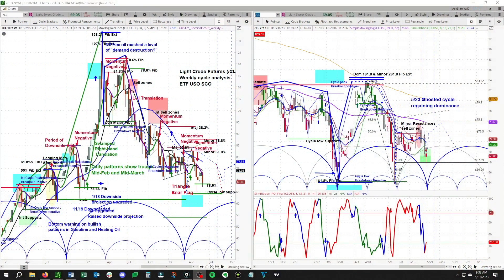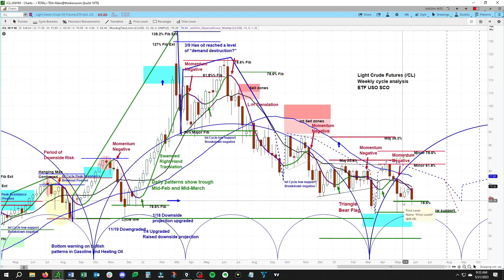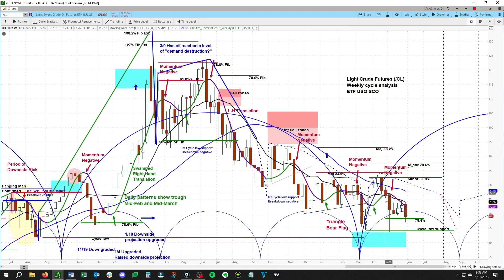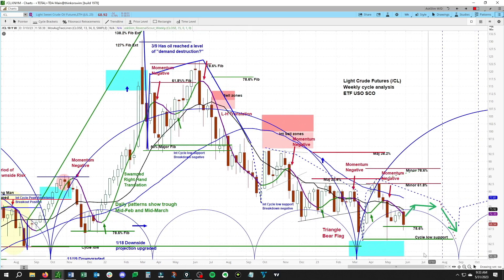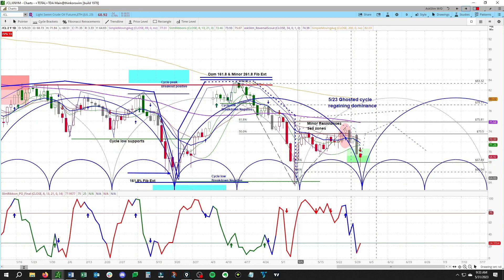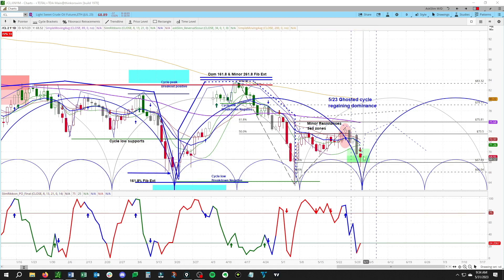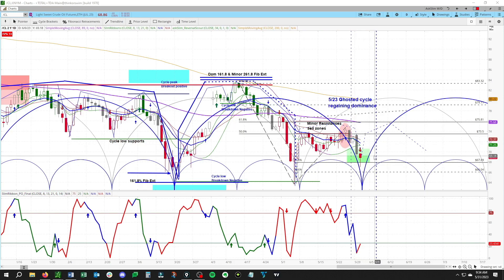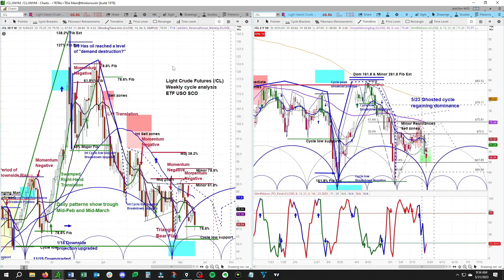Crude Oil Futures Market | Cycle & Chart Analysis | Price Projections & Timing - askSlim.com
Enjoy the latest episode of the askSlim Market Week!

Enjoy a clip from the latest episode of askSlim FutureSpeak.  See as Arvi uses the askSlim methodology to analyze Crude Oil Futures (/CL).